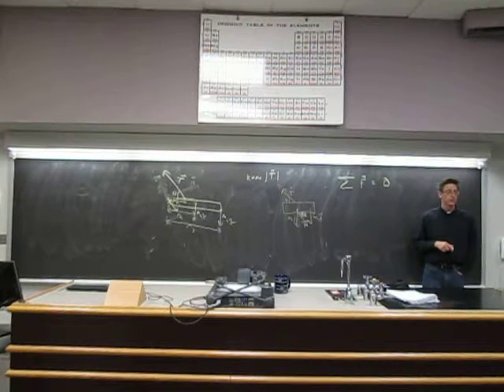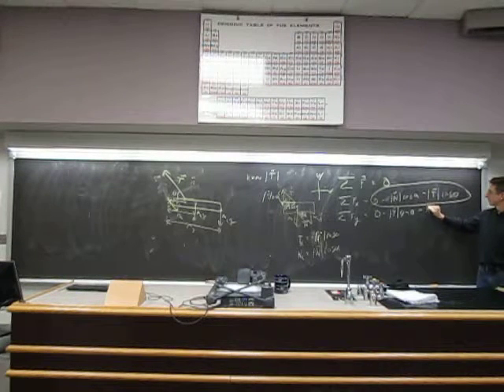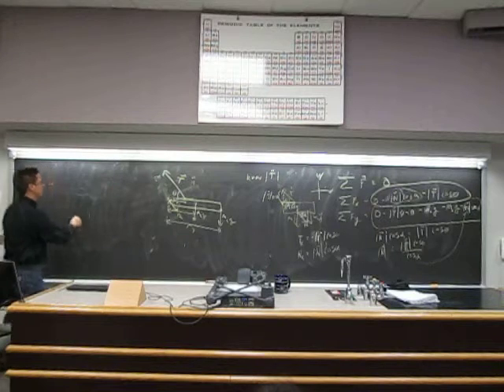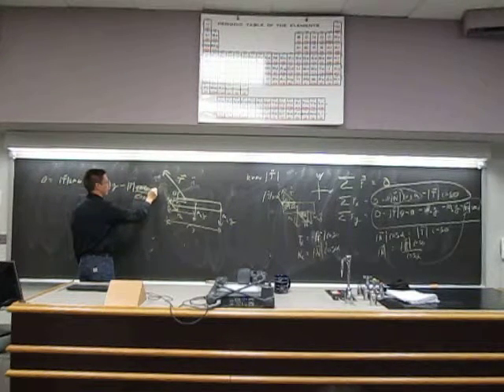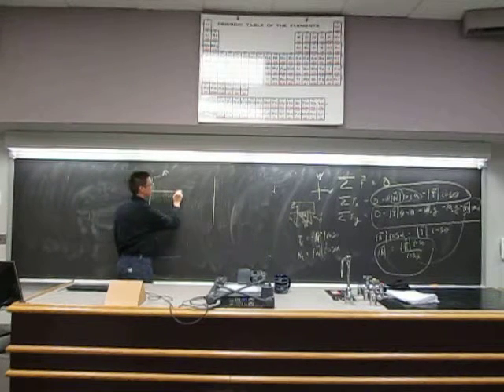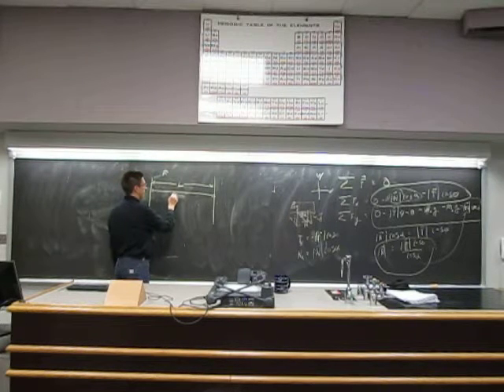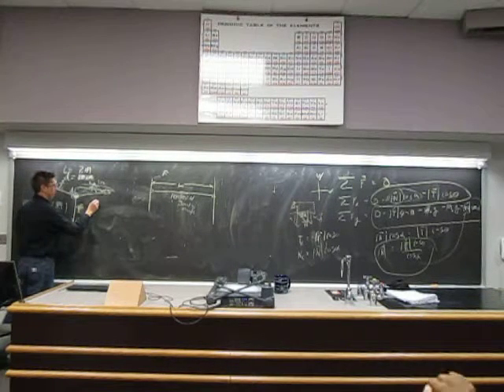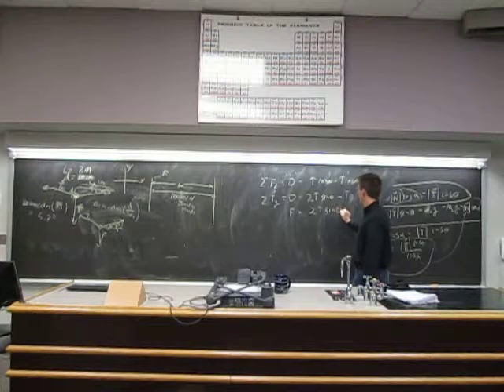Lecture 28-Statics review